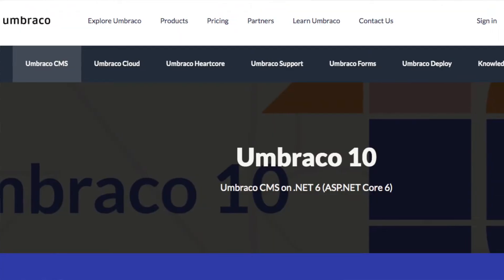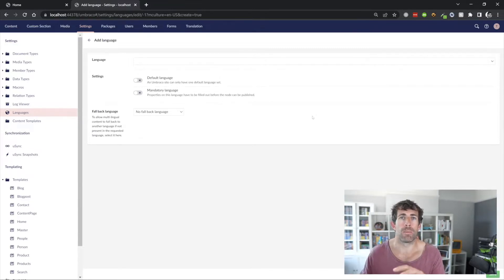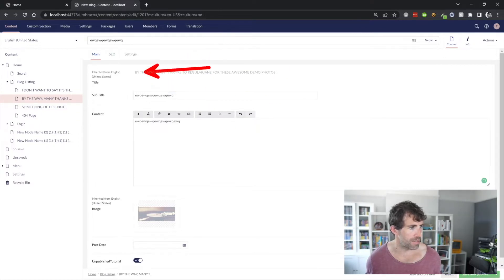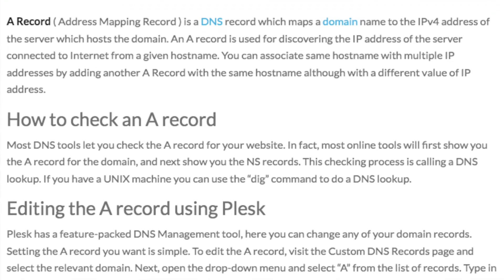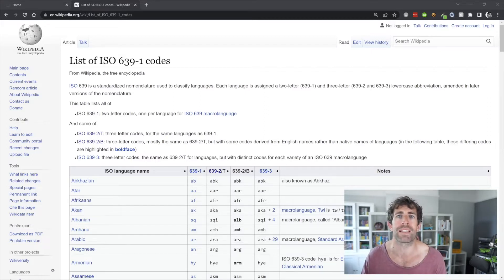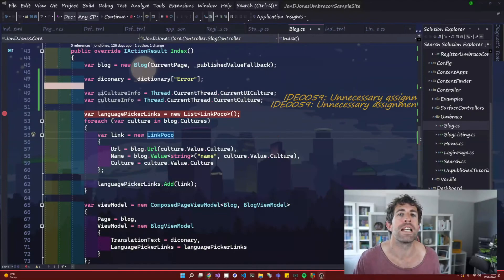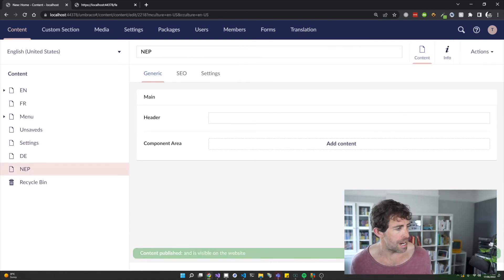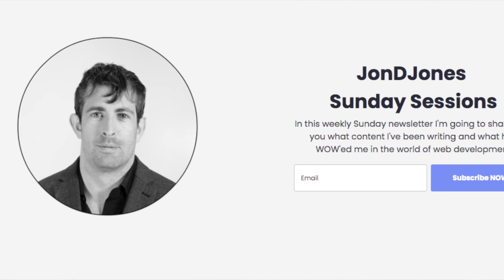Master multi-language websites in Umbraco 10 (and 9)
► RELATED RESOURCES